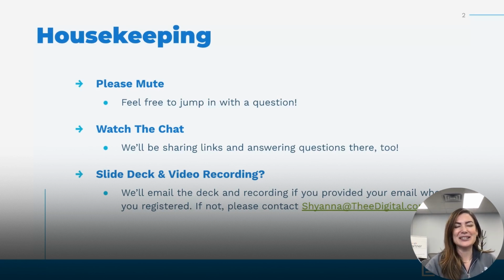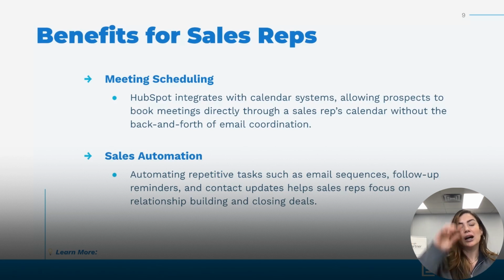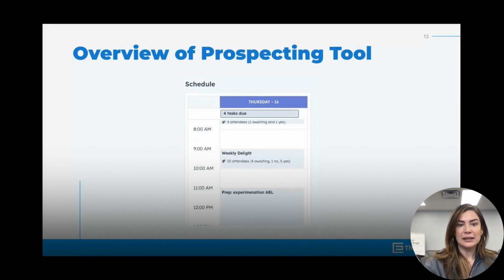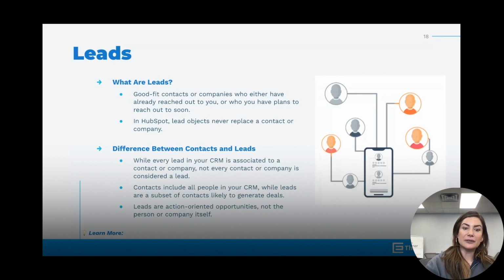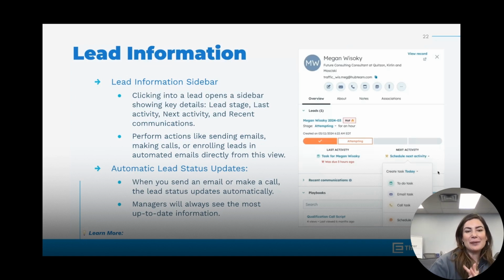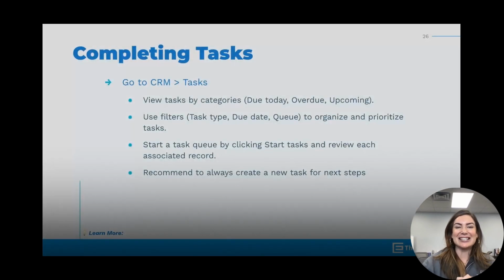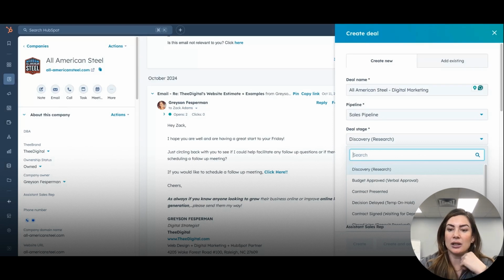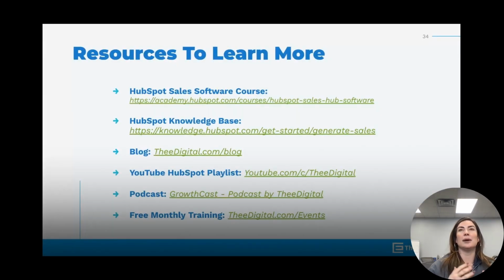Sales Reps: You NEED This HubSpot Training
🚀 Sign up for our next free HubSpot Sales Training

Looking to close more deals and streamline your sales process? This HubSpot training for sales reps will teach you how to maximize HubSpot's CRM and sales tools to improve efficiency and drive revenue.

Led by Greyson Fesperman, a Digital Strategist with 4+ years of experience, this session covers:

✅ Contact & lead management best practices
✅ Automating sales tasks to save time
✅ Tracking deals and managing pipelines effectively
✅ Pro tips for increasing sales productivity in HubSpot

📅 Join us monthly for more sales-focused and digital marketing-focused training with expert insights!

⏰Time Stamps⏰
00:00 - Introduction
04:08 What is HubSpot
04:33 Benefits for Sales Reps
10:11 Overview of Prospecting Tool
16:04 How to Add Contacts
17:29 Lifecycle Stages
20:37 Leads
23:45 Lead Definition
26:57 Lead Information
29:54 Communication Stages
33:45 Creating Tasks
35:54 Sending Sales Emails
38:33 Monitor Lead Activity
40:45 Creating and Tracking Deals
48:37 Sources to Learn More

 Here are ways to work with us here at TheeDigital:
⚡FREE WebsiteTraining: Attend one of our FREE SEO, WordPress, or WooCommerce trainings

| TheeDigital is a full-service web design and digital marketing agency specializing in SEO, SEM, and WordPress website development. We create lead generation websites designed to boost your business growth and make your sales team thrive! As Google and HubSpot Partners, we can also help you manage new leads with a tailored CRM solution. Explore our portfolio and case studies to see our success stories